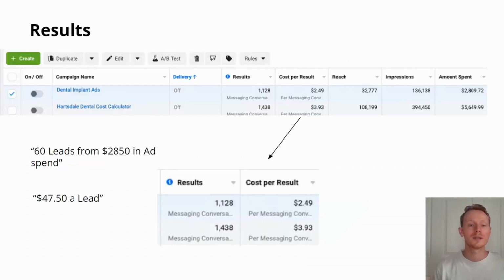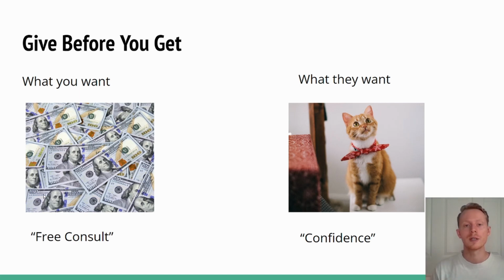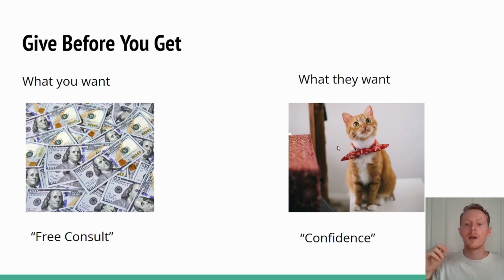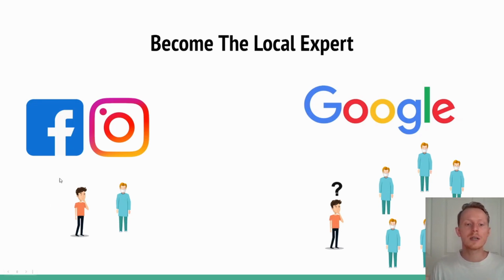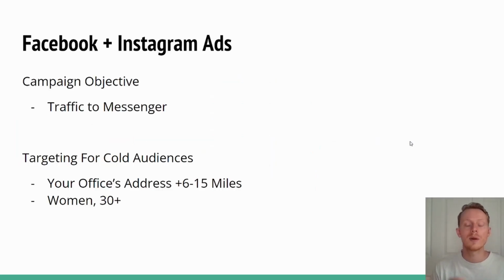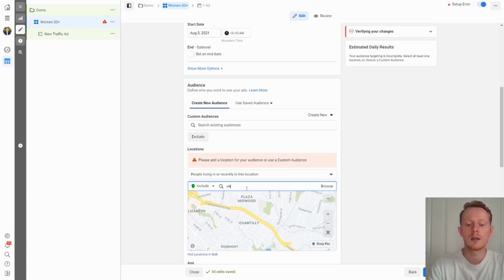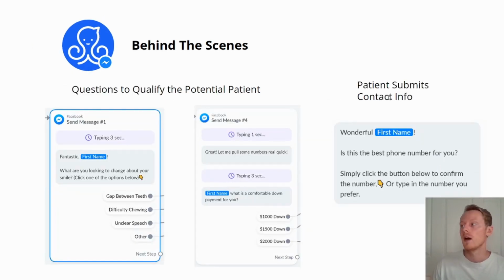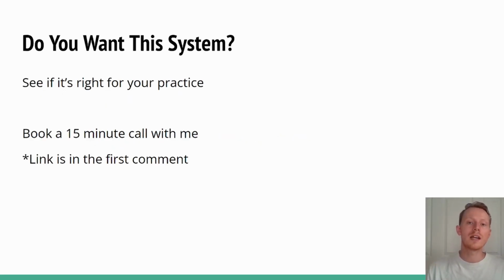Dental Implant Marketing on AUTOPILOT for Dentists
Want More Patients?

In this video I share a system for generating highly qualified dental implant patients from Facebook and Instagram Marketing. This is specifically for dentists wanting to grow their practices.

I go over some of the marketing principles you need to be successful as well as some tips for targeting and advertising on the back end of Facebook Ads. All these dental marketing strategies can be applied so you can become successful in your region.

Facebook & Instagram Marketing on AUTOPILOT for Dentists
Instagram Ads for Dentists

Intro 0:00
Marketing Principles 1:30
The Ad 5:35
The System 6:20
Want This System? 11:42